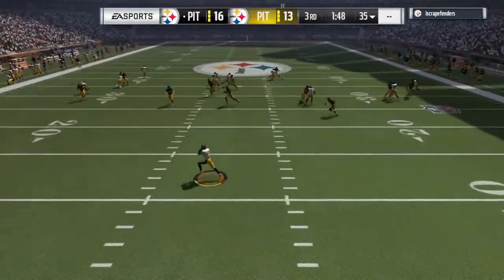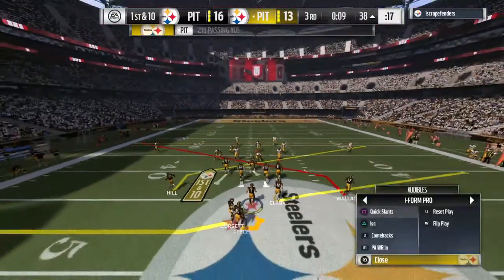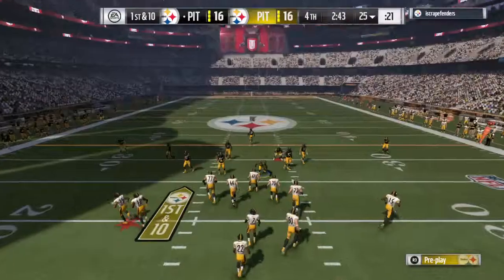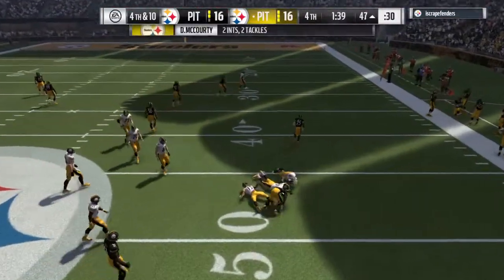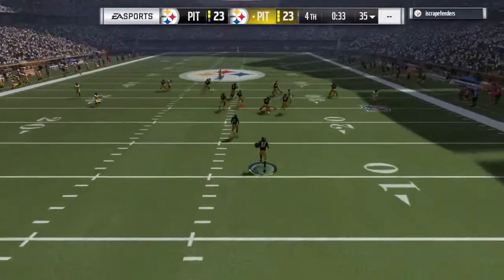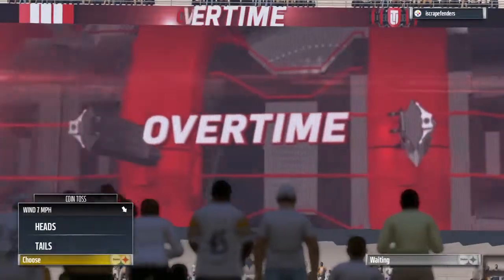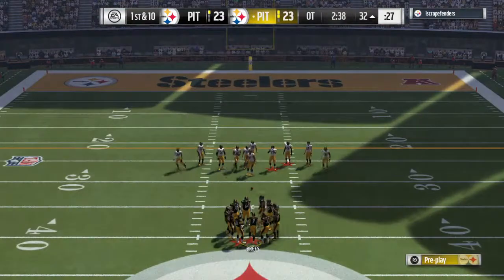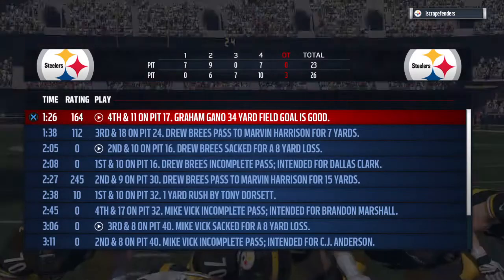Madden 17 Ultimate Team- A Game That went into OVERTIME